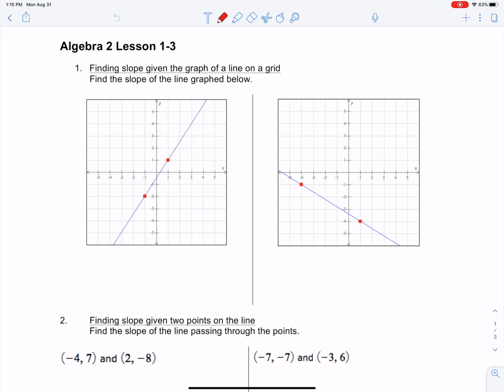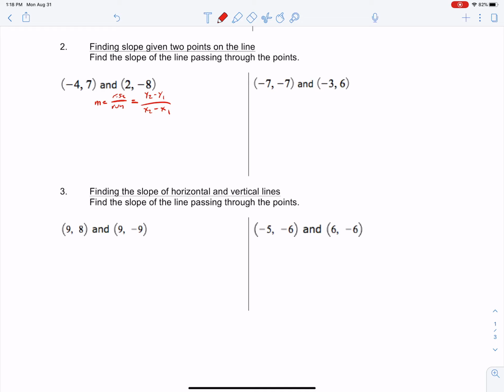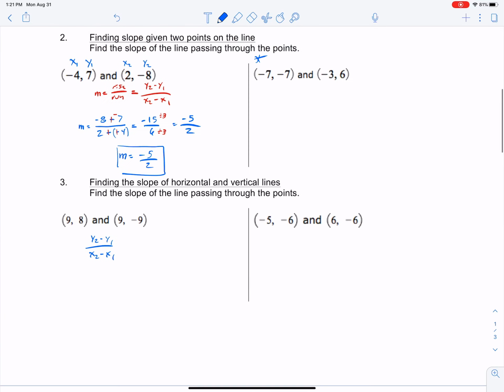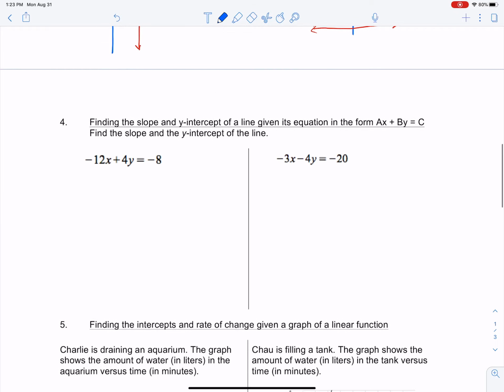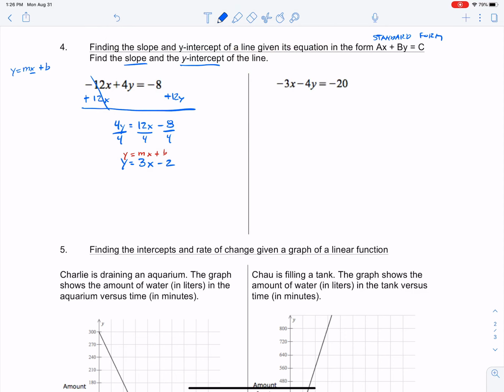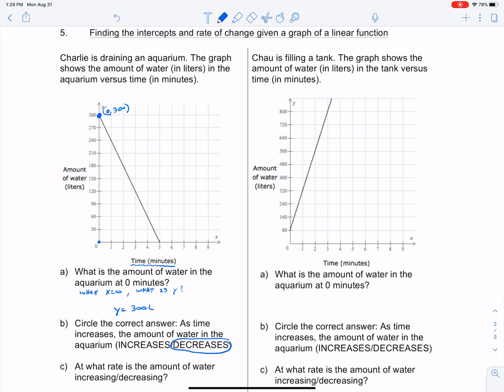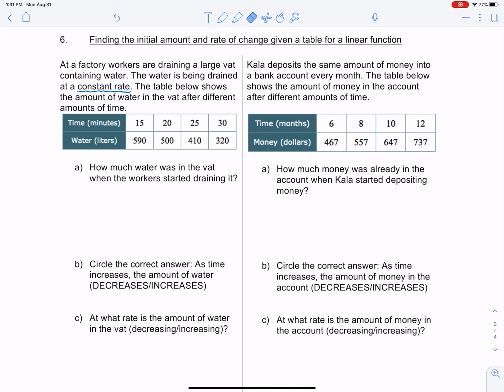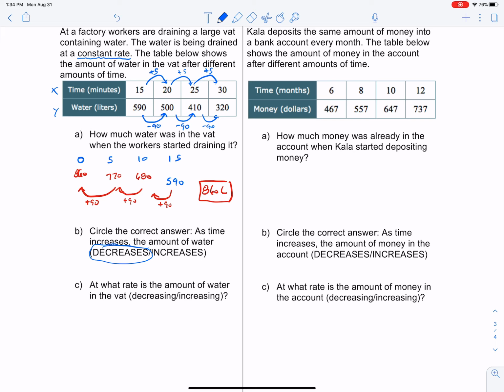Algebra 2 - Lesson 1-3 Lecture Video